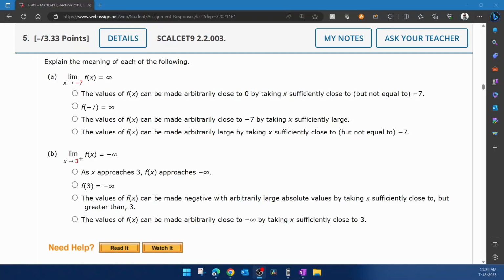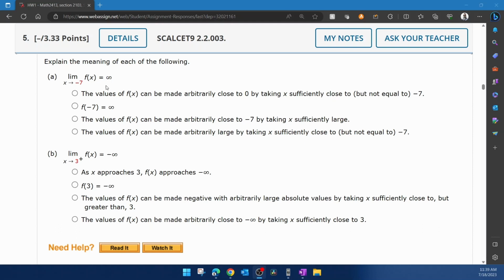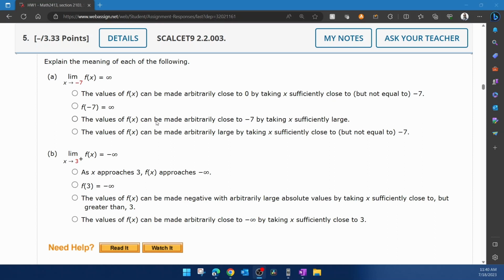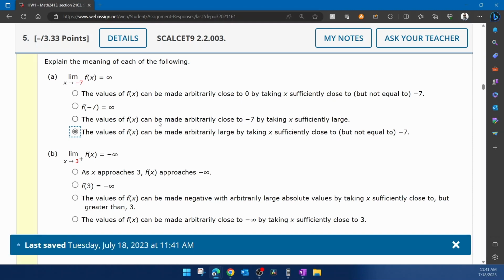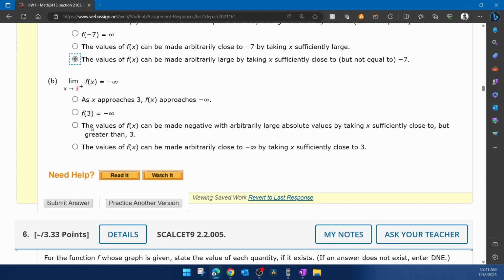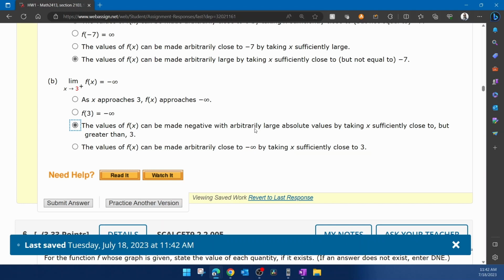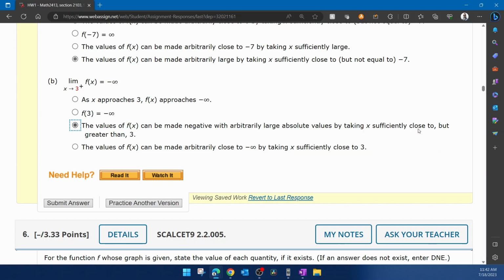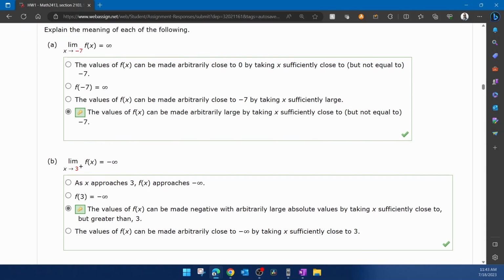Calculus 1 - HW#1 Q#5 - 2.2.003 - WebAssign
How to ready limit notation correctly.